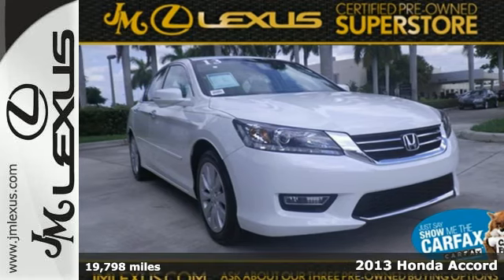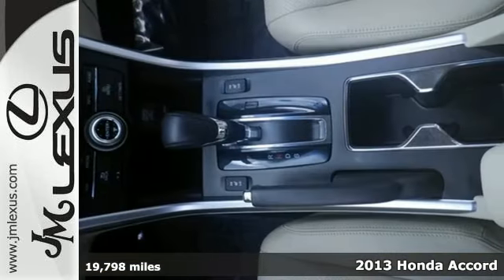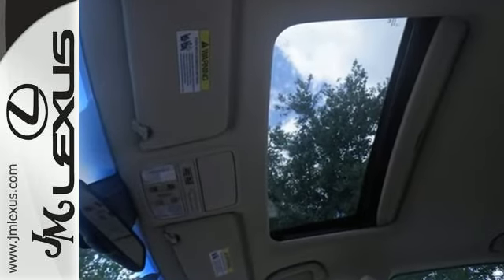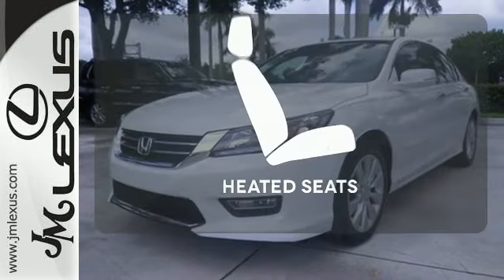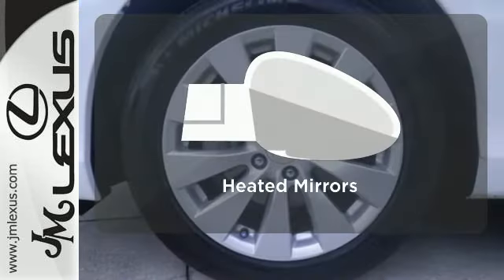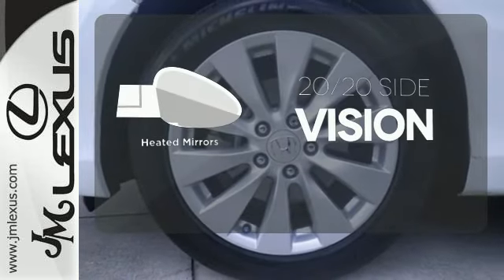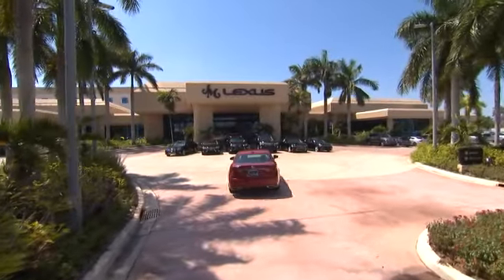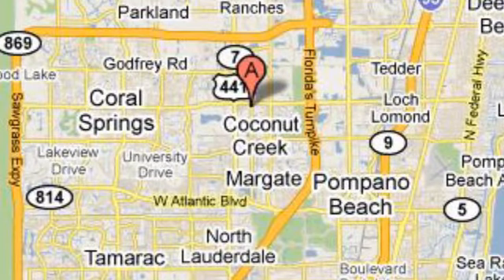Used 2013 Honda Accord Margate FL Ft-Lauderdale, FL 57760A - SOLD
Year: 2013
Make: Honda
Model: Accord
Trim: Navigation
Engine: 3.5L V6
Transmission: Automatic 6-Speed
Color: White
Interior: Ecru
Mileage: 19798
Stock #: 57760A
VIN: 1HGCR3F81DA034418
You are currently viewing a 2013 Honda Accord at the JM Lexus PreOwned Superstore. Thank you for your interest. We look forward to working for you. Stock #: 57760A Exterior: White Interior: Ecru Trim: Navigation JM Lexus 5401 West Sample Rd Coconut Creek FL 33073

Address:
5350 W Sample Rd